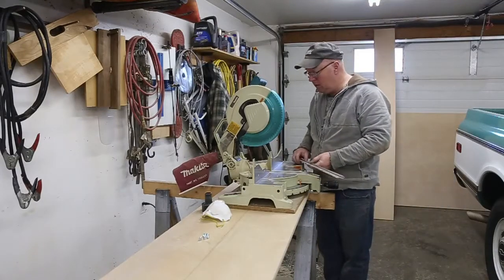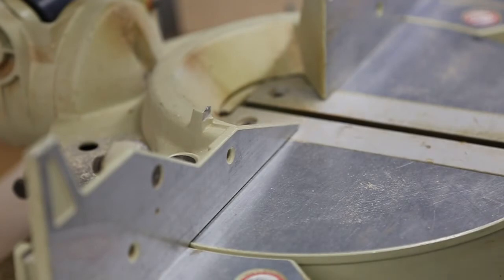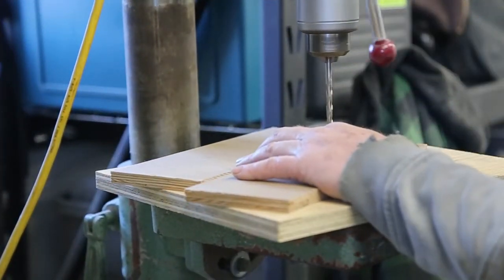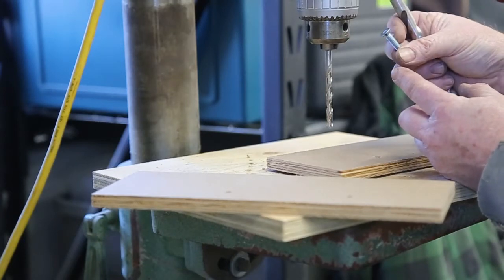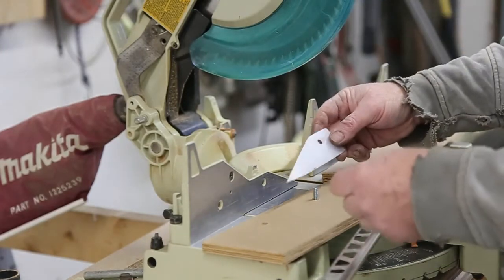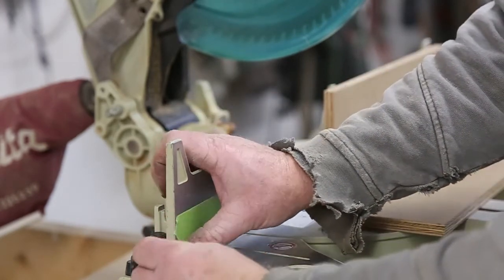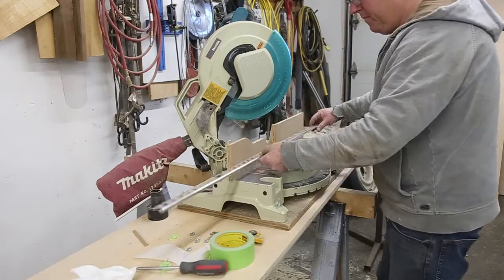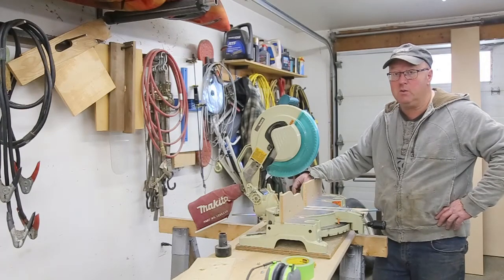Building an auxiliary fence for my Makita chop saw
Over time with the constant use and the odd kick back, the fence on my Makita chop saw is no long true.  I can not buy a fence so I am adding and shimming plywood that will become my new fence. Without some machining  to repair the original one this is the quickest and most inexpensive way of trueing up your chop saw fence. This method works whether it is a Dewalt, Bosch, or Milwaukee chop saw as well.